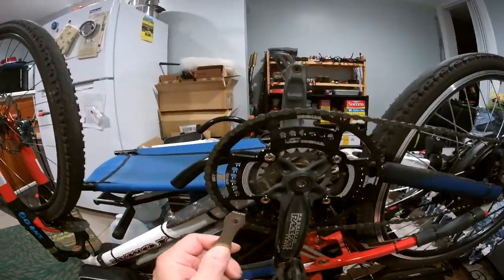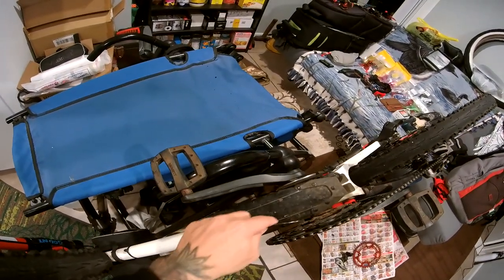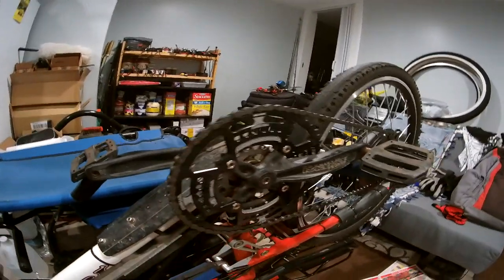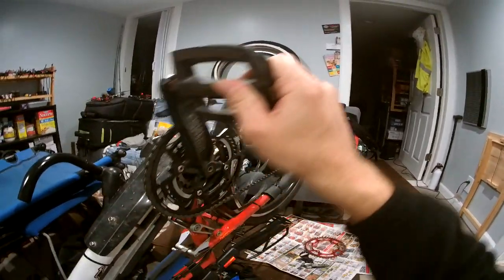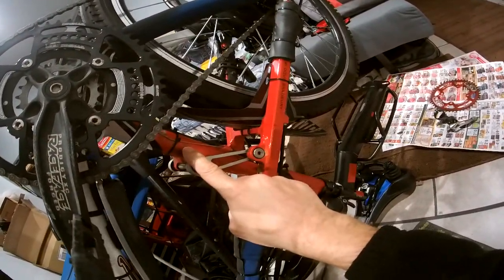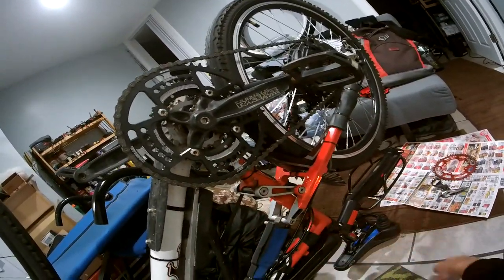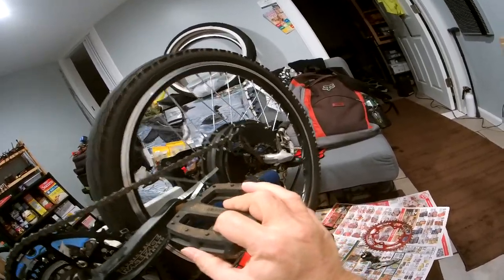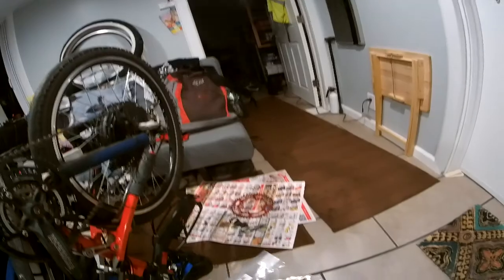BD🐌SNAIL 52t chainring🎡1000w ebike🚲upgrade 52v⚡Tomac 98 special Raceface crankset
Taller gear🎡for more 🔝🔚effective peddle assist🎯 ⛓ new longer chain🔧tool for threaded insert & removed front derailleur for now since i dont mountain climb just cruising.